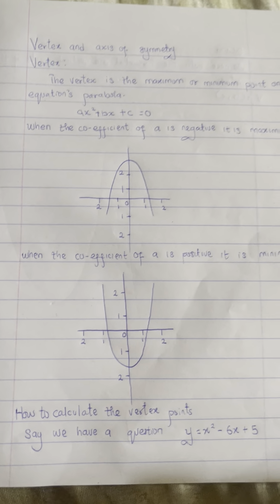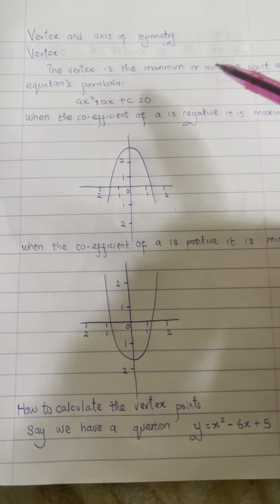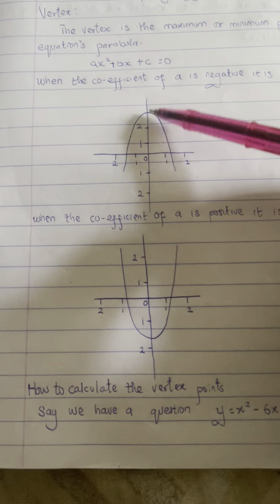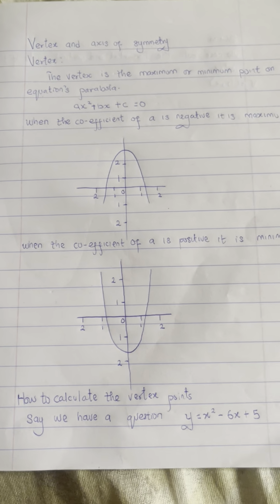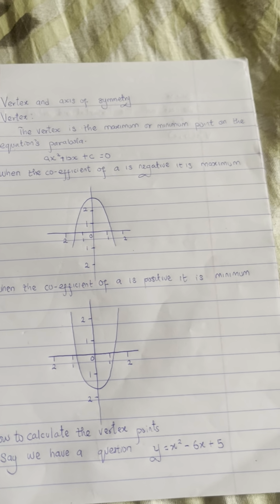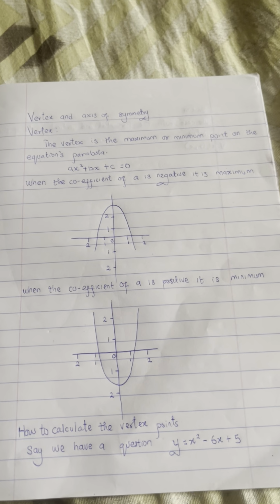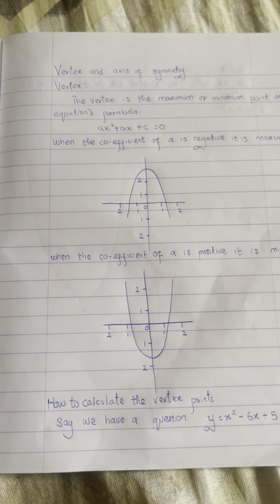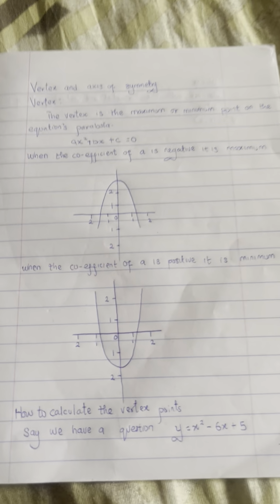Vertex and axis of symmetry